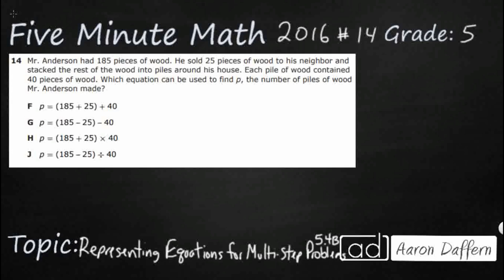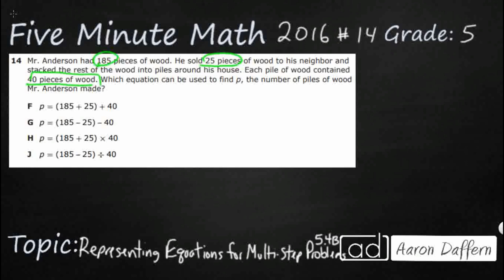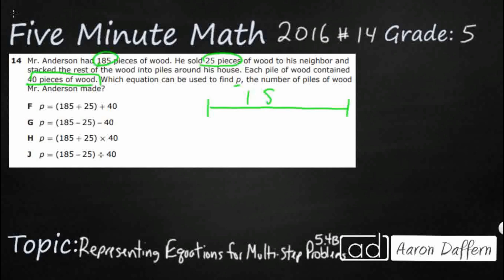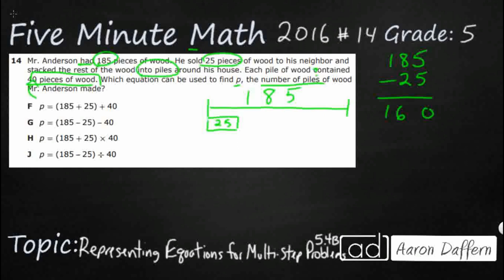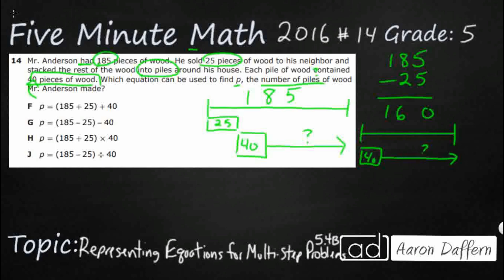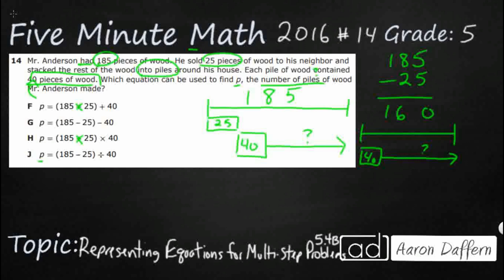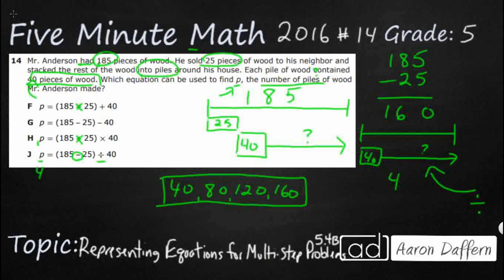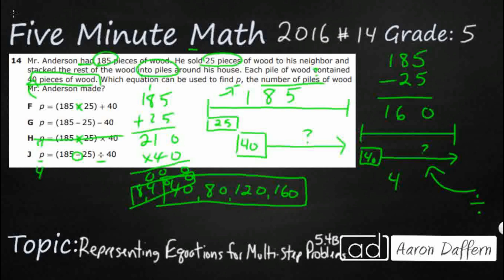5th Grade STAAR Practice Representing Equations for Multi-step Problems (5.4B - #1)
Practice representing and solving multi-step problems involving the four operations with whole numbers using equations with a letter standing for the unknown quantity with a test item from the 2016 released STAAR test (#14 - 5.4B).